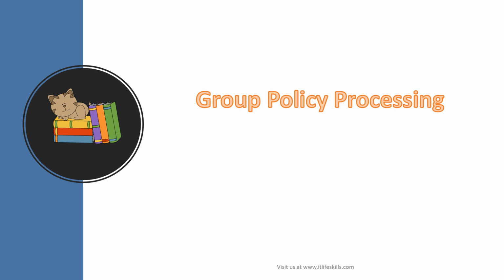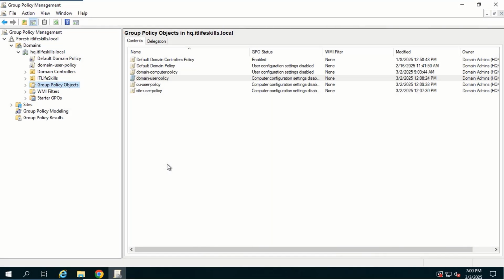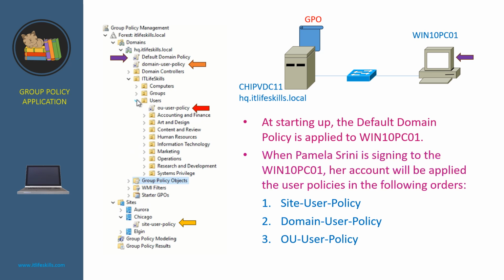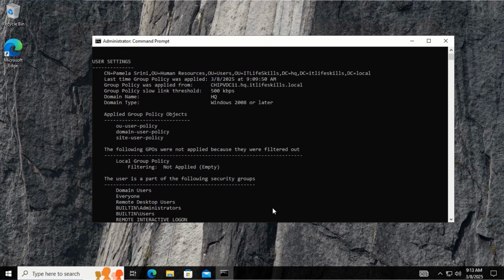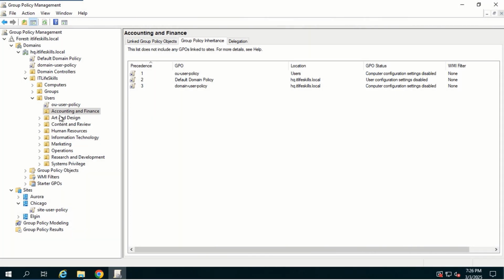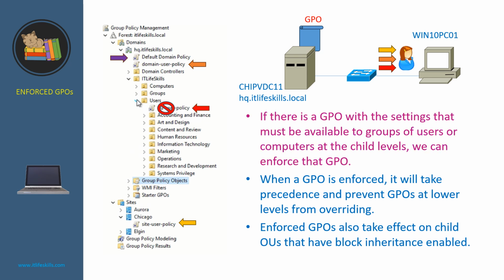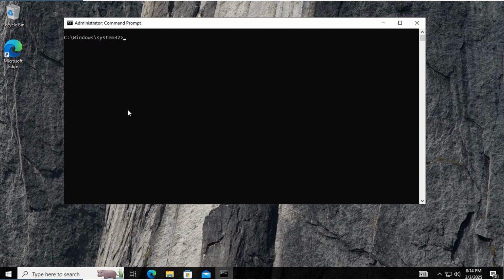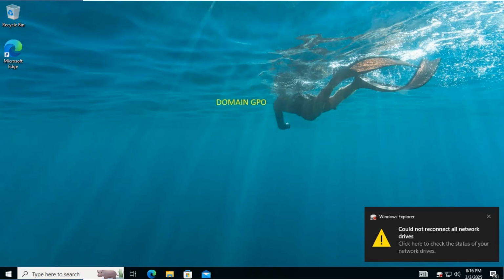8 4 Group Policy Processing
What order group polices are applied?
How AD handles group policy conflict?
Block Inheritance
Enforced GPOs